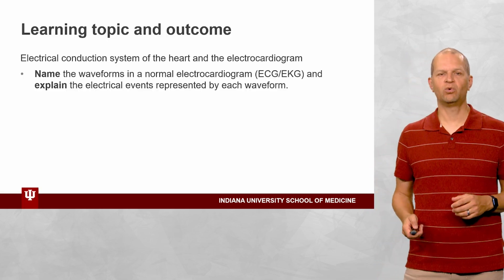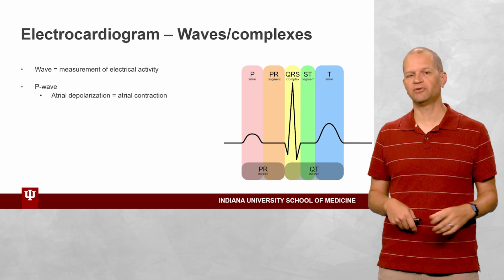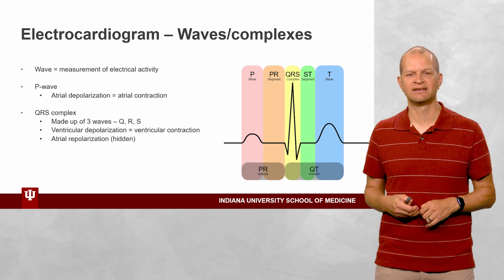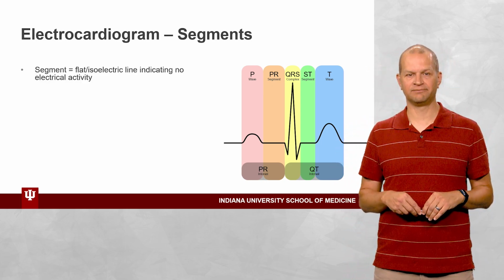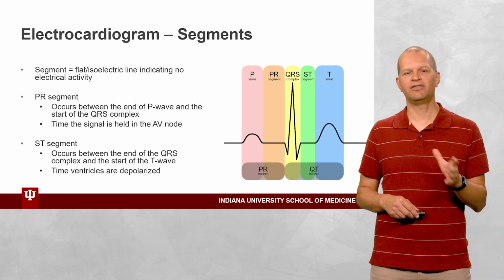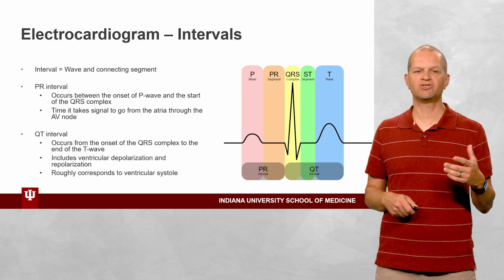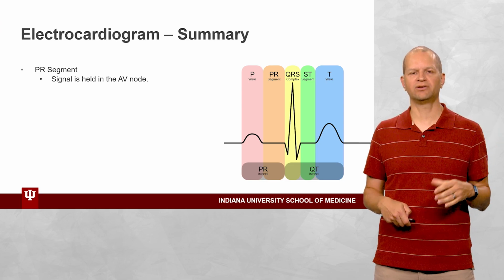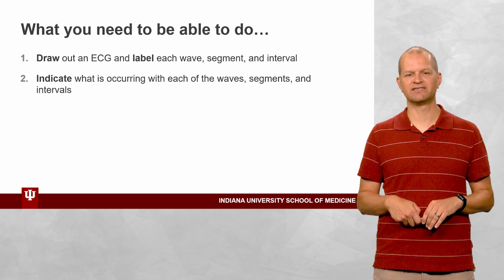PHSL-P 225 - Cardiovascular system - Electrocardiogram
Electrical conduction system of the heart and the electrocardiogram
-Name the waveforms in a normal electrocardiogram (ECG/EKG) and explain the electrical events represented by each waveform.